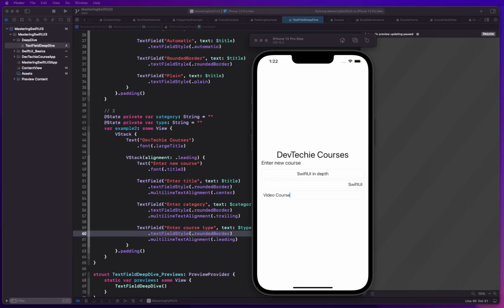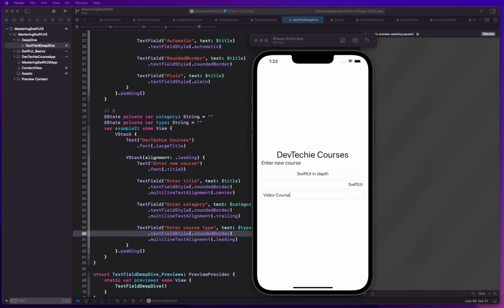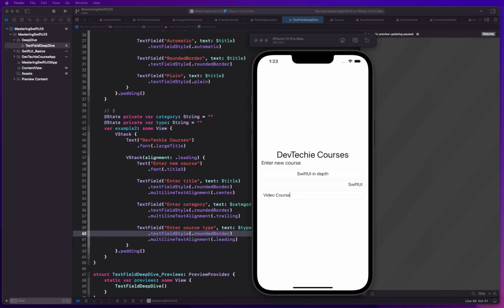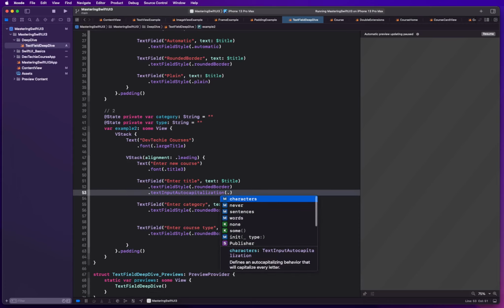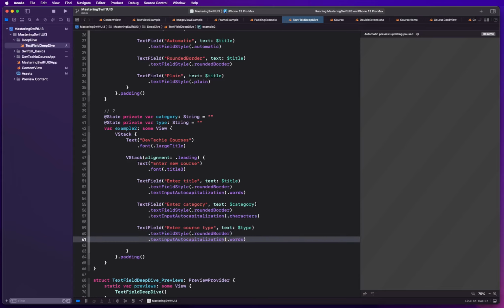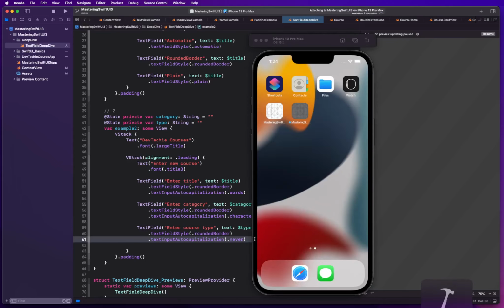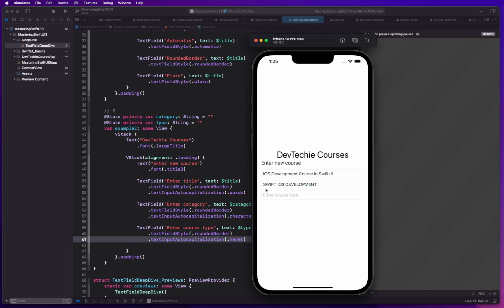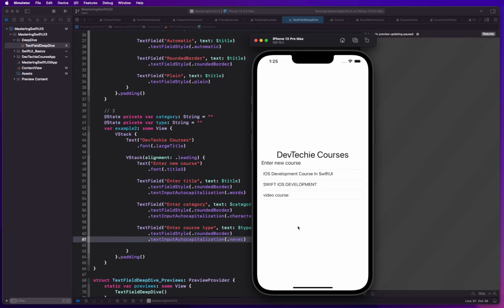SwiftUI 3: TextField AutoCapitalization